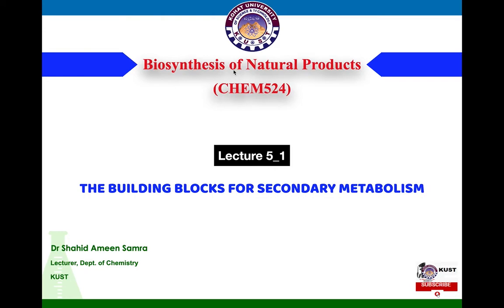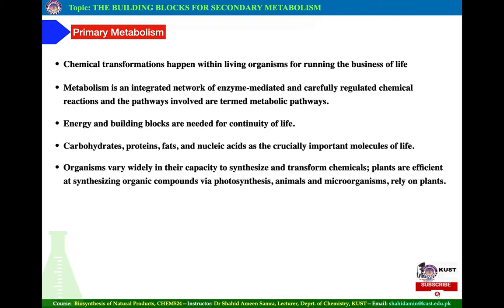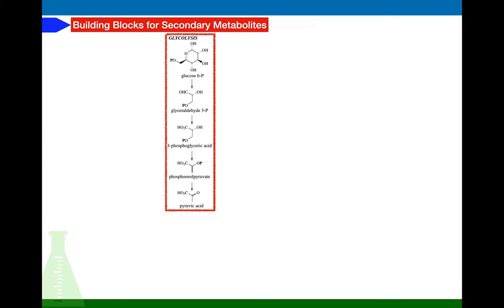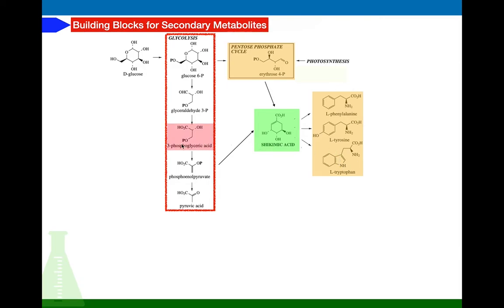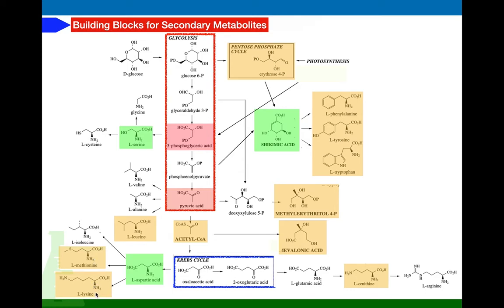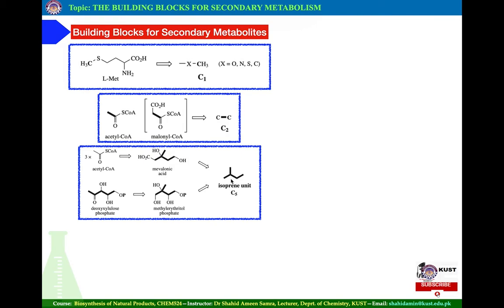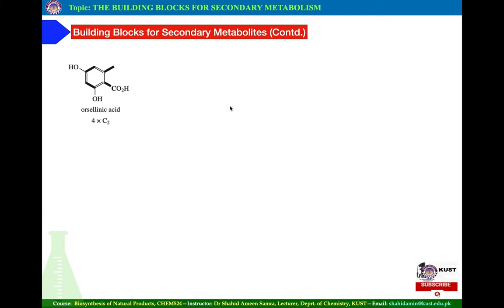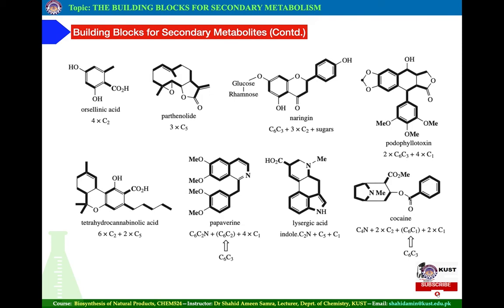Biosynthesis of Natural Products: The Building Blocks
This is the fifth lecture of course Biosynthesis of Natural Products. The basic  building blocks for the biosynthesis of secondary metabolites have been explained.